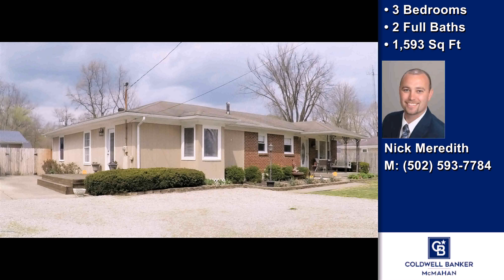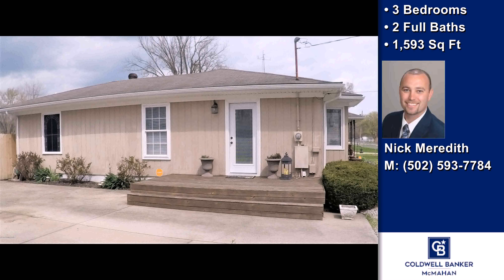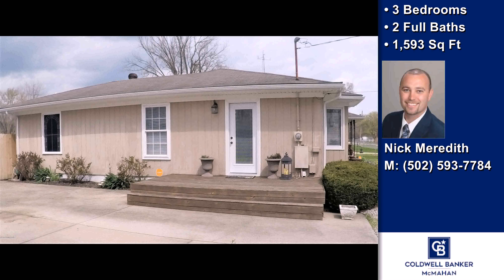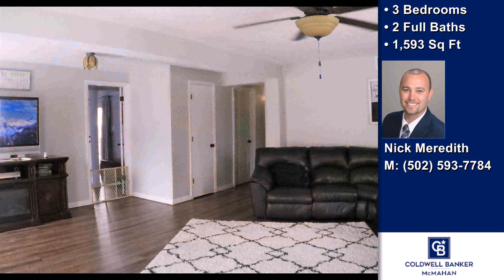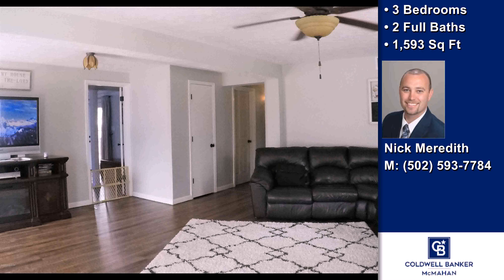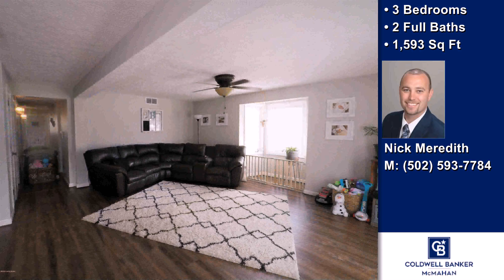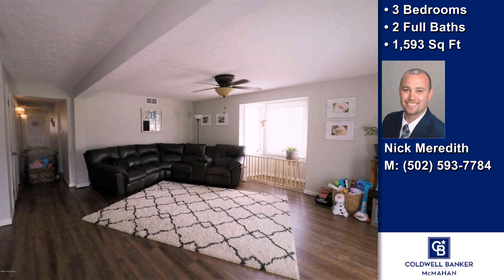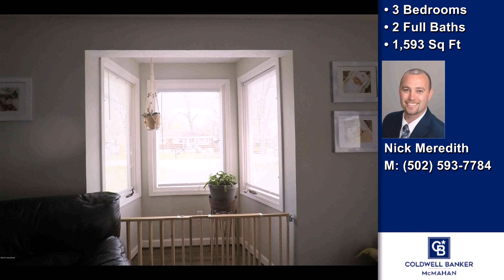6614 Kenmore Ave, Louisville, KY, 40216 Tour - $132,000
Represented by: Nick Meredith
Coldwell Banker McMahan,
3 Bedrooms - 2 Full Baths
Welcome home to this meticulously updated 3 bedroom, 2 FULL Bath Ranch style home! This home boasts over 1500 Square Feet! Huge MASTER BEDROOM with Jetted Tub, and Walk-in Closet! Updated Kitchen with ALL Stainless Steel Appliances to remain. Updated  Bathroom. Newer Flooring, Fresh Paint, Replacement Windows throughout! Updated interior doors! Security system in place & to remain.. TONS of UPDATES throughout this one! & Pride of Ownership SHOWS! Home is situated on 5 lots with Privacy Fenced in backyard, a back deck, back patio, and Above Ground Pool perfect for entertaining on those summer days! Oversized 2 1/2 Car Garage perfect to store all of your TOYS! Covered Front Porch! Lots to offer with this home, so schedule YOUR Showing TODAY, DON'T WAIT or it may be TOO LATE!